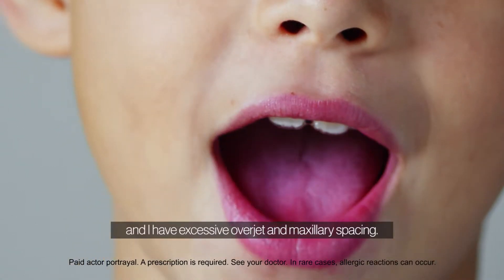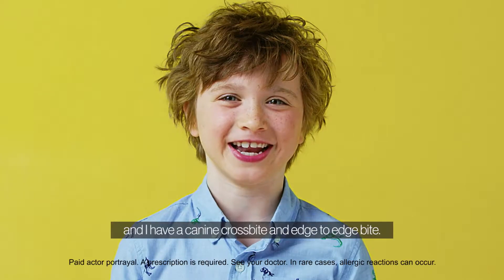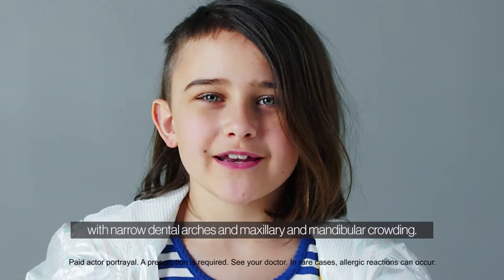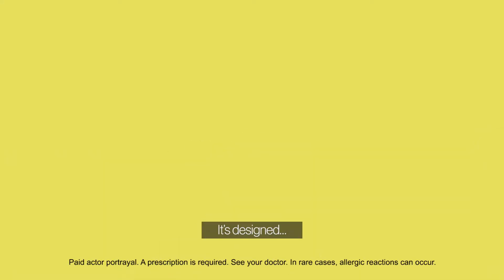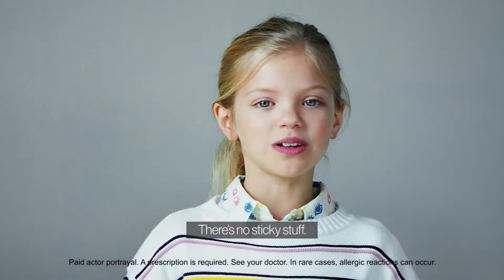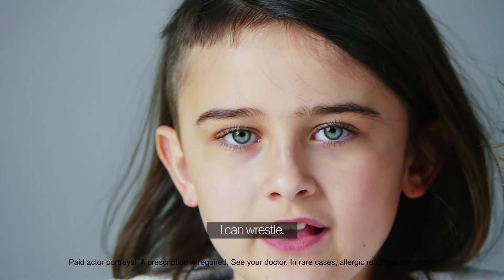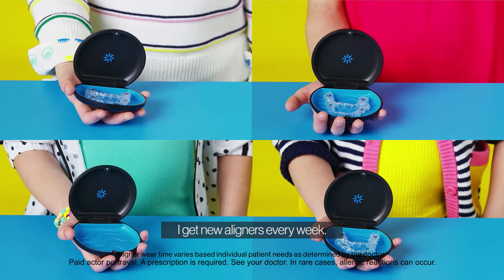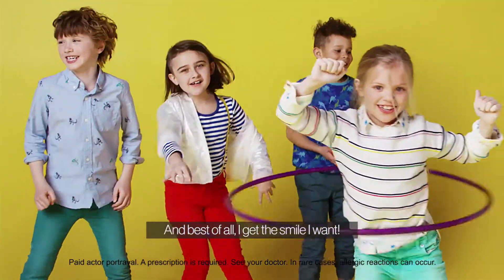Invisalign First Treatment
An Alternative to Palate Expanders in Early Treatment